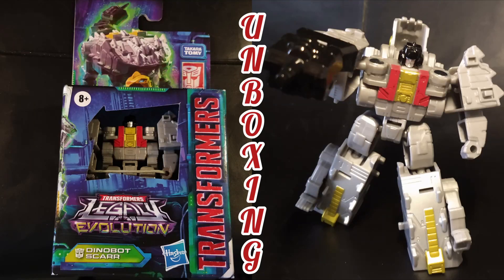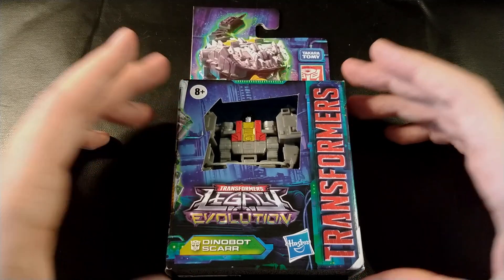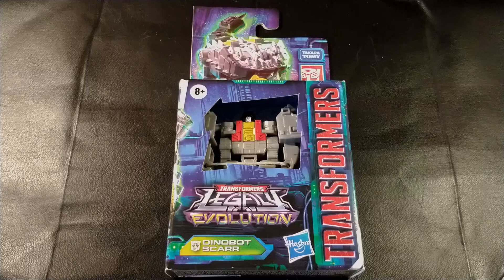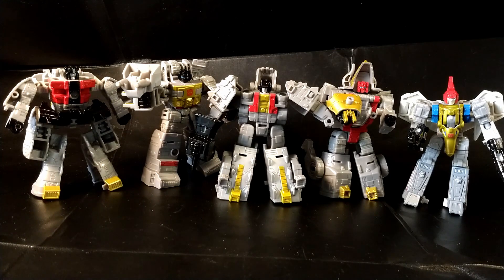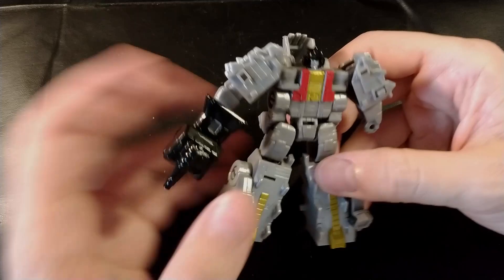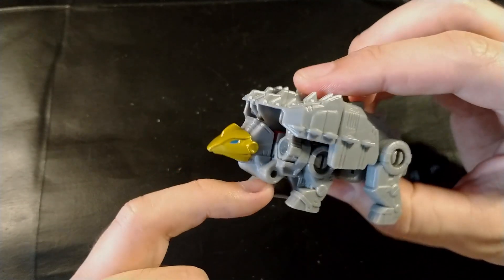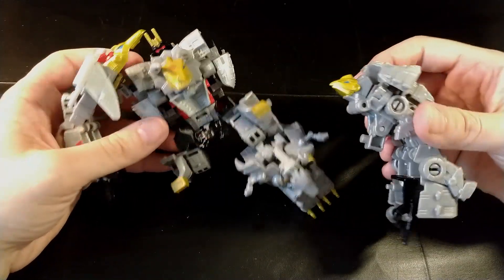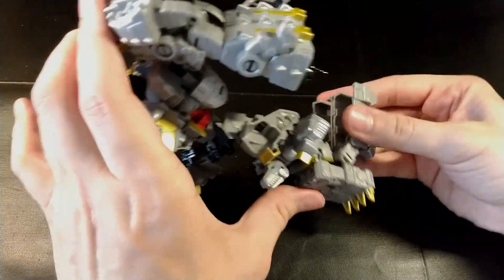Dinobot Scarr [ENG] Core Combiner Unboxing & Comparison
Unboxing second model series Legacy Evolution, Core scale, to create Volcanicus. This is Scarr, also compared to other Transformers and GW models.